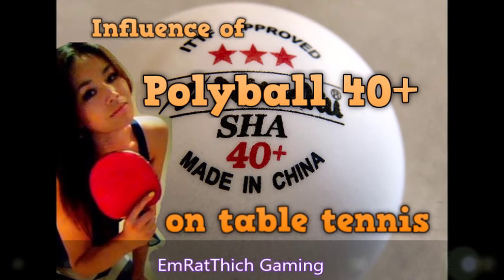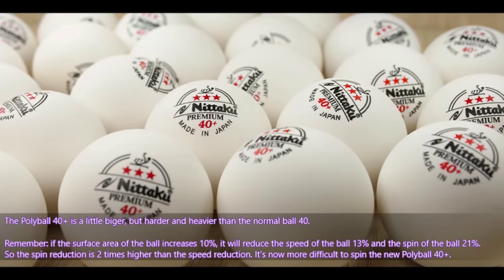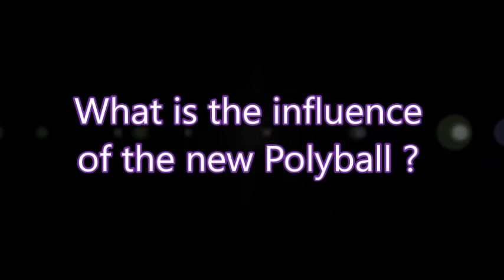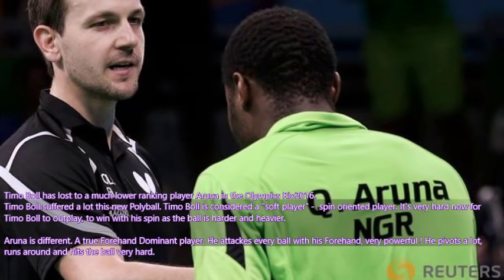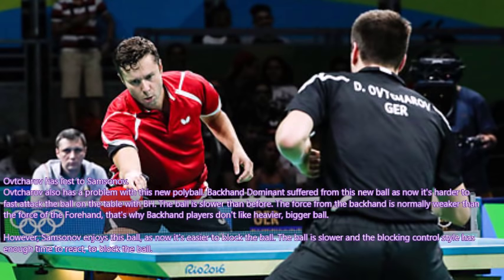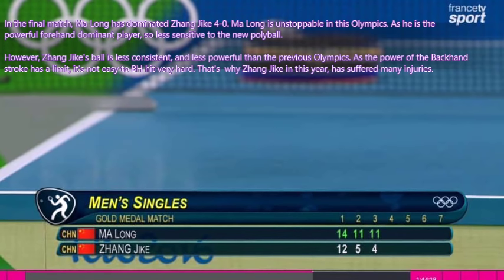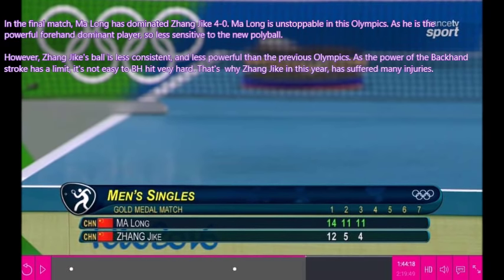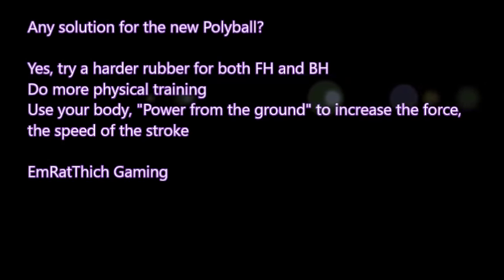Table Tennis Plastic Balls | Poly Ball 40+ Review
The introduction of the new plastic “Poly Ball” for table tennis has changed the table tennis. Celluloid balls has no longer be legal for the sport of table tennis. The ball is bigger and it's harder now to spin the ball. Players must adapt to the new ball. Prepare yourself !